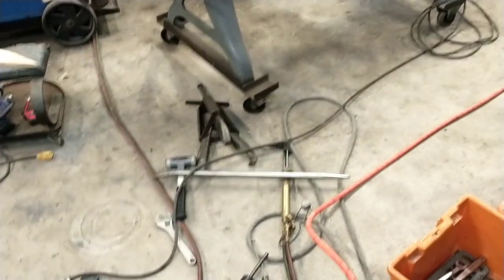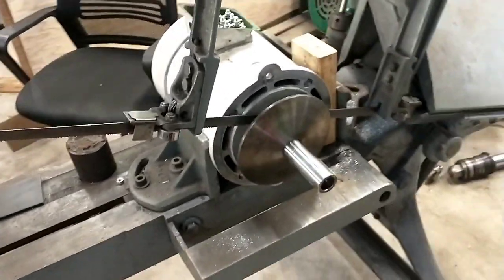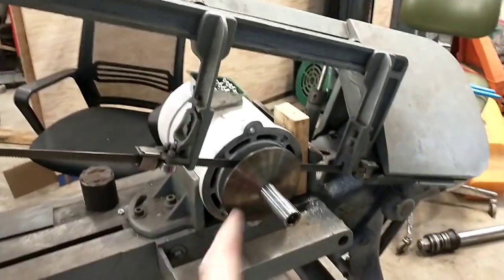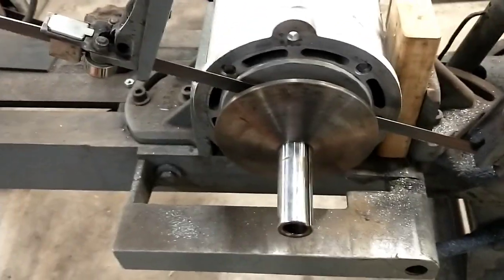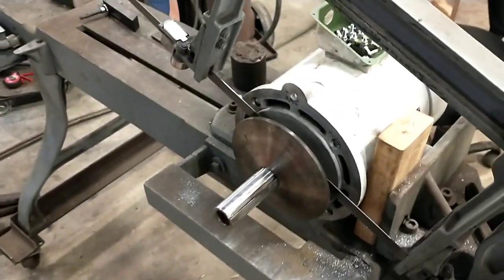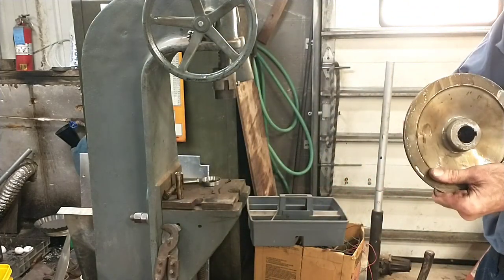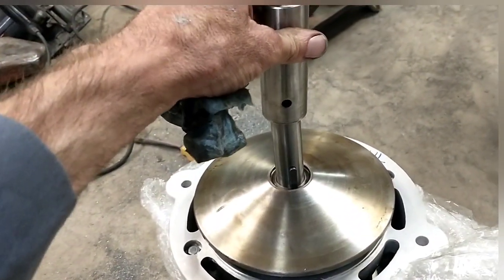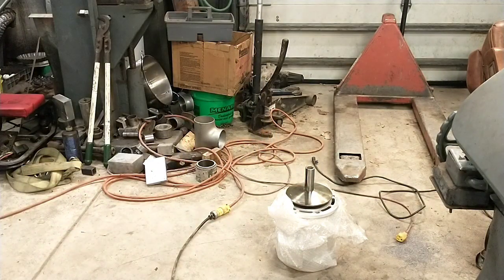Vectrax mill pulley removal project.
Finding a solution to the tropical stuck pulley problem.